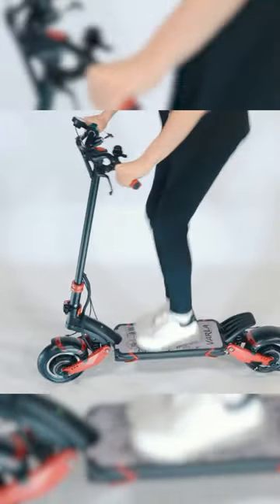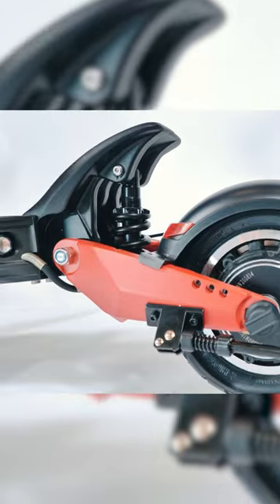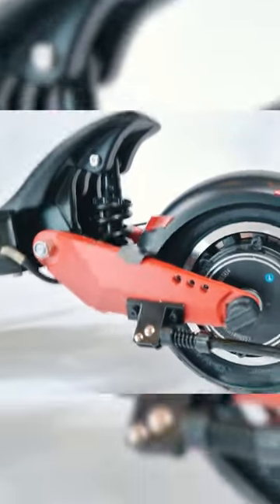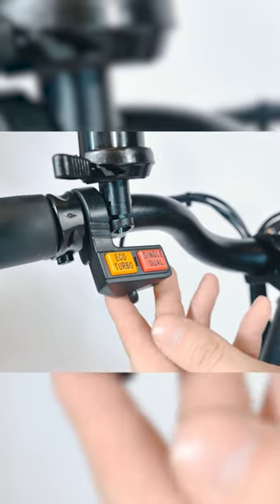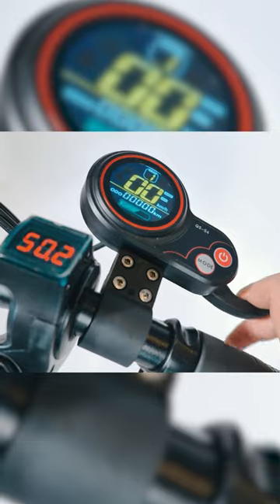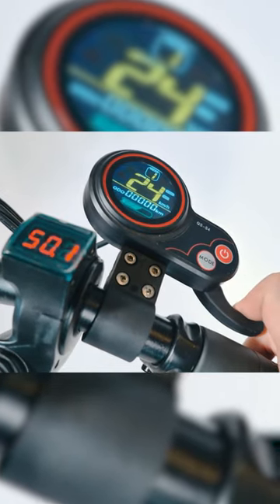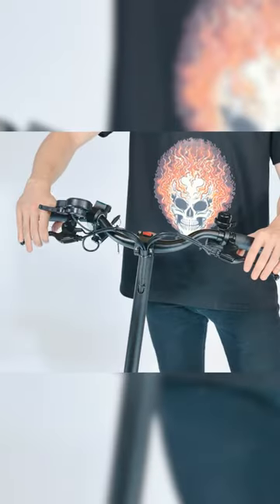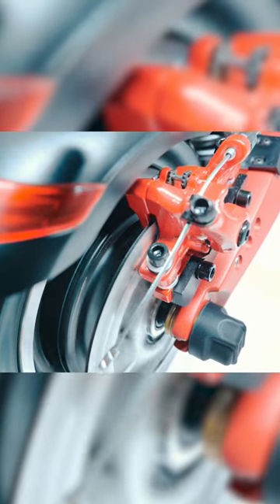Guys guys guys, do you usually prefer to use a single motor or dual motor?